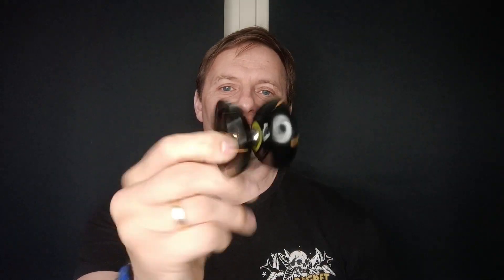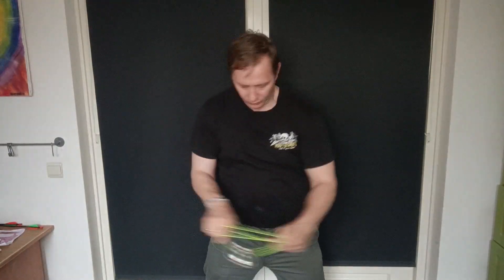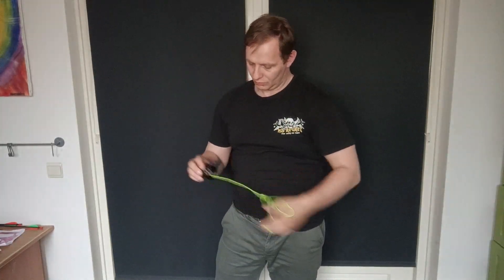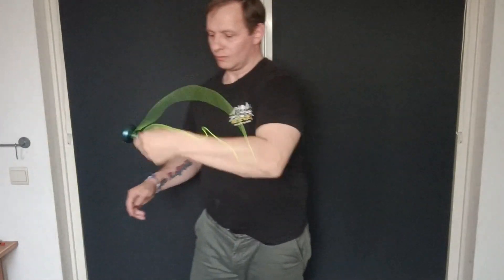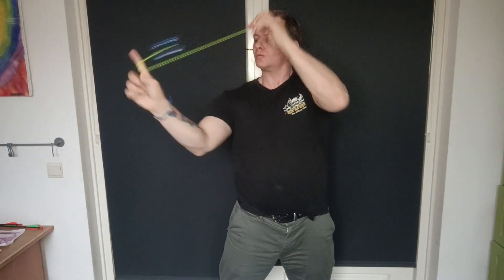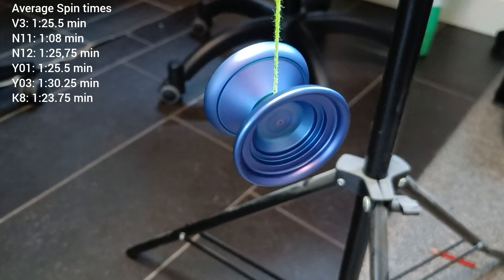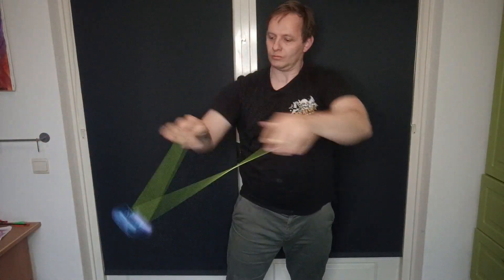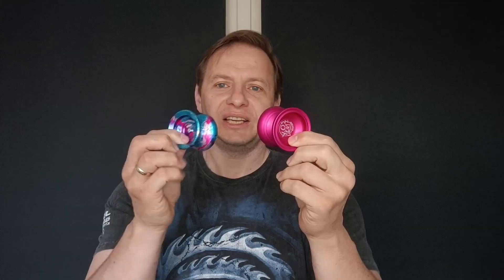The big MagicYoyo Monometal Match! comparison of good budget yoyos.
or from one of their many retailers throughout the world.